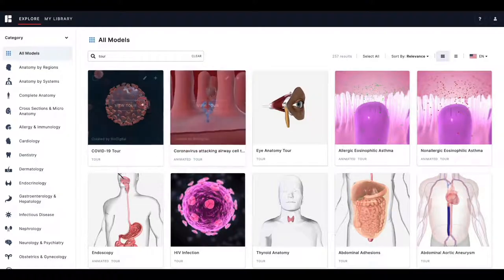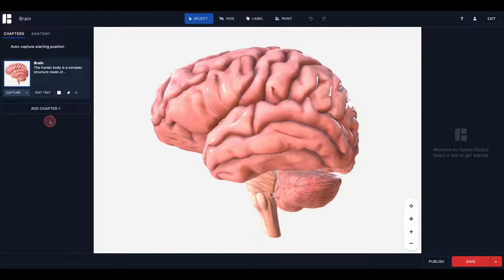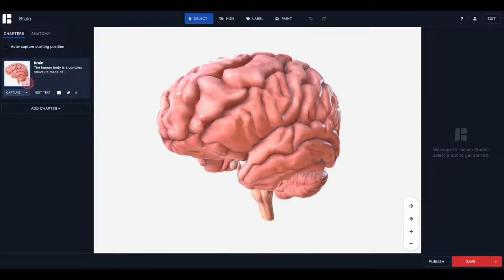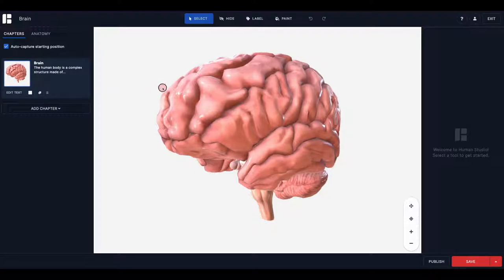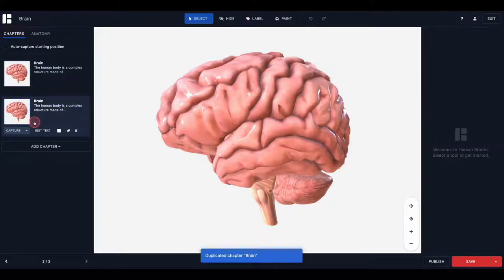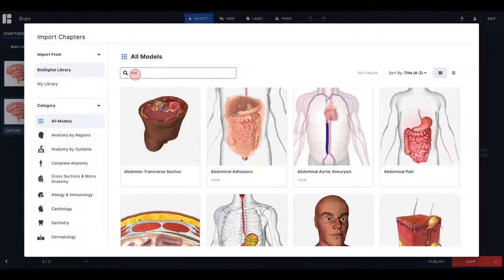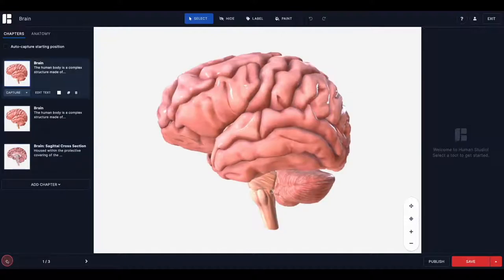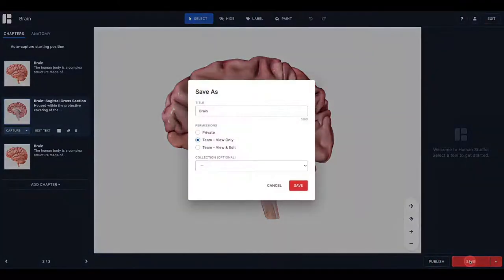How to Create a Tour in Human Studio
This video provides an overview of tours and teaches you how to leverage ready-made tours in the Human Library and how to create your own in Human Studio.

0:00 How to build a tour
0:11 Chapter panel
0:30 Set the starting position
0:52 Auto-capture starting position
1:03 Adding a chapter by duplicating the previous chapter
1:20 Adding a chapter by importing from the Human Library
1:30 Best Practice: Tour length
1:41 Navigating through chapters
1:49 Reordering chapters

Learn more about the Human Support help center: support.biodigital.com

BioDigital, Inc is not a health care provider and we do not provide medical advice. You should not rely on the information provided on our sites or services as a substitute, nor does it replace professional medical advice, diagnosis, or treatment. The services are not intended to be used by consumers or clinicians in making treatment decisions. You are encouraged to seek professional medical diagnosis and treatment for any medical condition and to discuss information from the sites and services with your healthcare provider. Nothing stated or posted by BioDigital is intended to be, and must not be taken to be, the practice of medicine, the provision of medical care, or a tool relied on by patients or clinicians. If you rely on any of the information provided by BioDigital, you do so solely at your own risk.